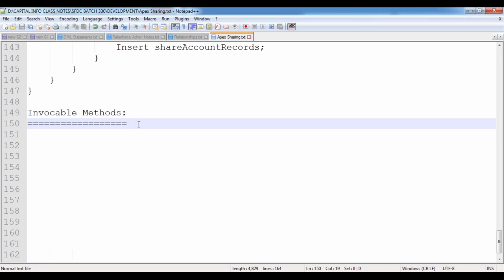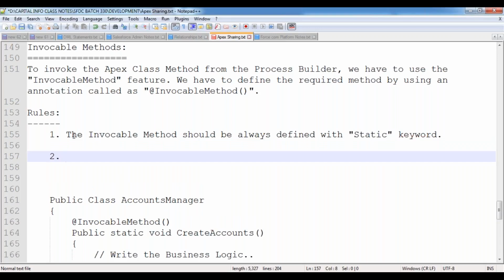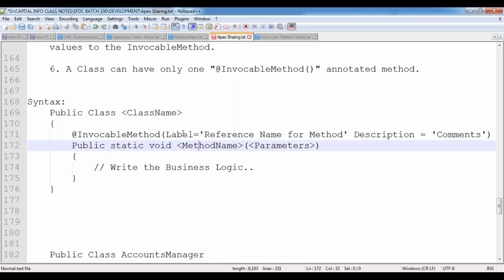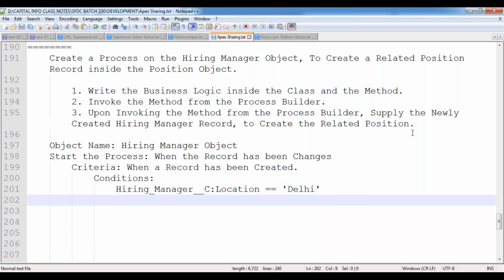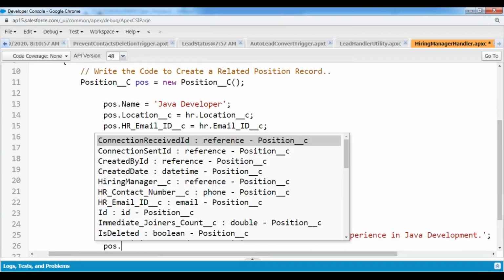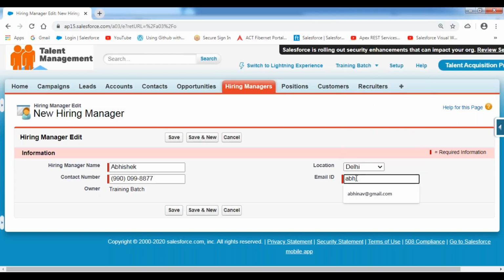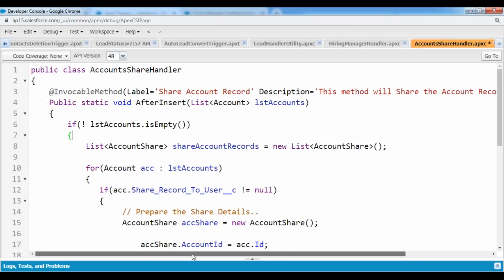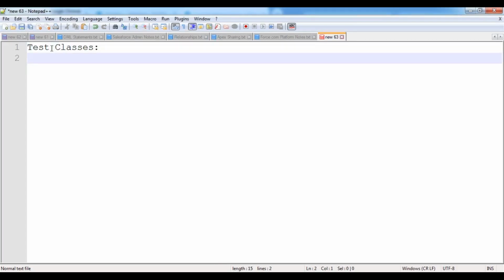Session 61 Invokable Method